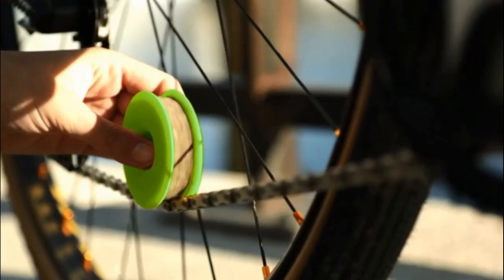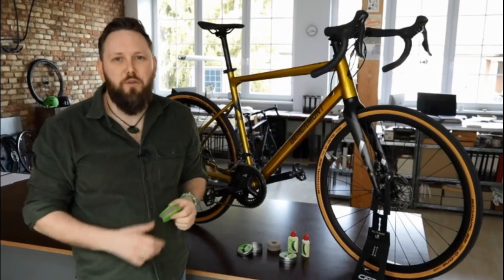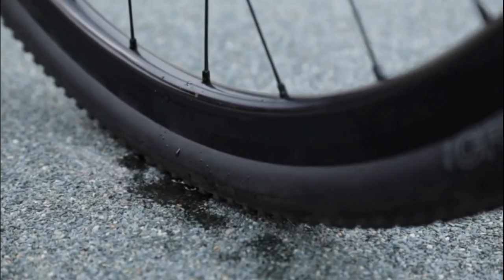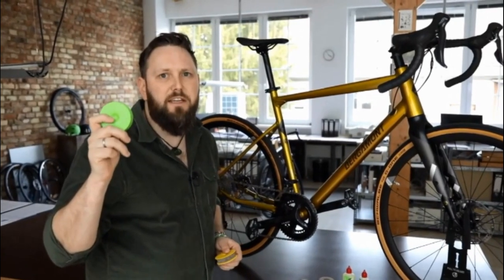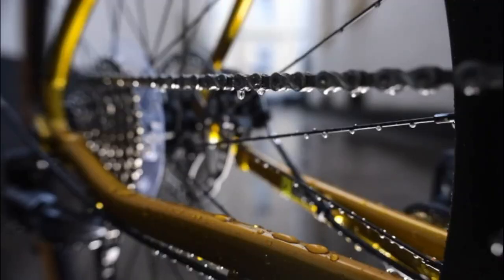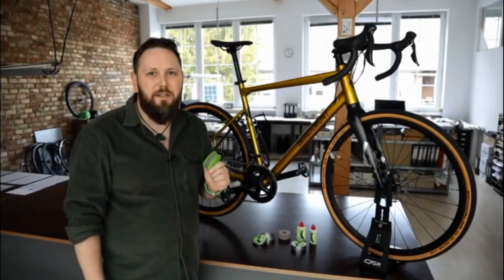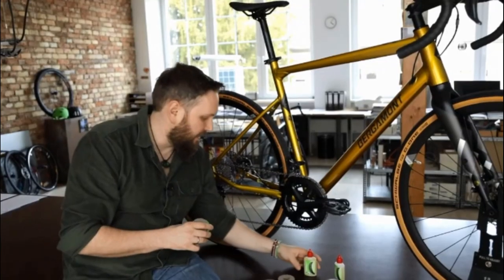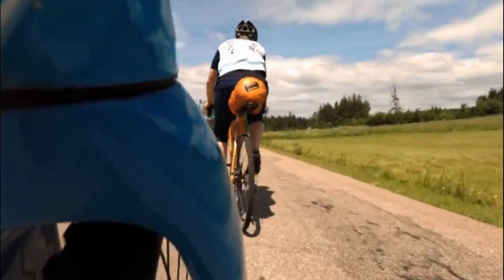Gizmo Hub | GREEN DISC: THE CLEANEST BICYCLE CHAIN EVER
IF YOU ENJOY WATCHING THIS CHANNEL, PLEASE SUPPORT BY SENDING SOME OF YOUR SPARE TRON (TRX) CRYPTOCURRENCY: TESKvX2dXspUZ1TnNT1y5HKaixwZsJtLec

| TAGS |
Kickstarter
Indiegogo
Kickbooster
Crowdfunding
Crowdfunding Sites
Kickstarter Crowdfunding
Indiegogo Crowdfunding
Kickstarter Projects
Indiegogo Projects
Kickstarter Campaigns
Indiegogo Campaigns
Latest Crowdfunding
Newest Crowdfunding
Crowdfunding Campaigns
Crowdfunding Projects
Newest Inventions
Latest Inventions
Newest Technology
Latest Technology
Newest Gadgets
Latest Gadgets